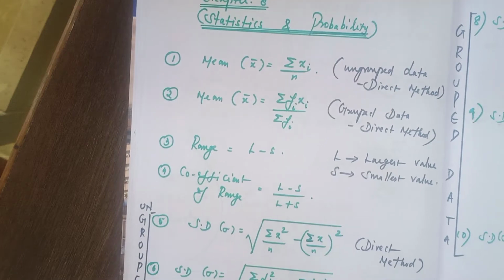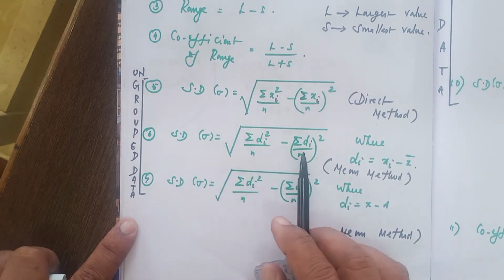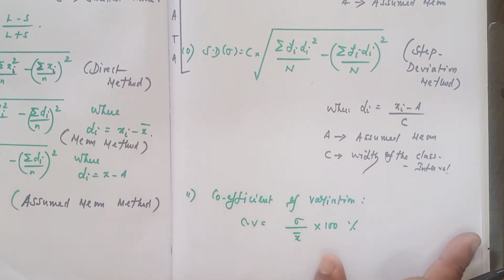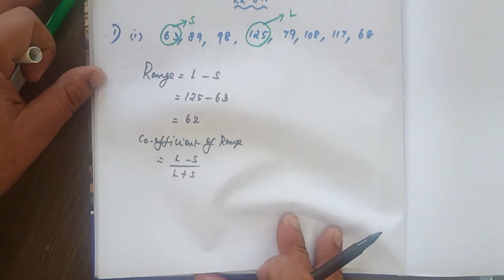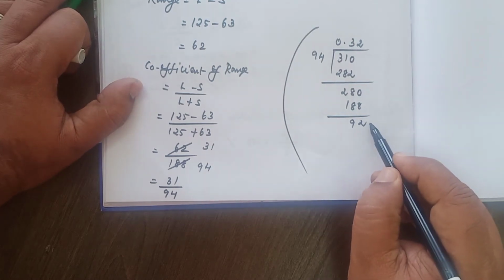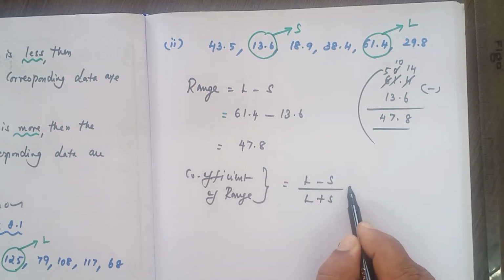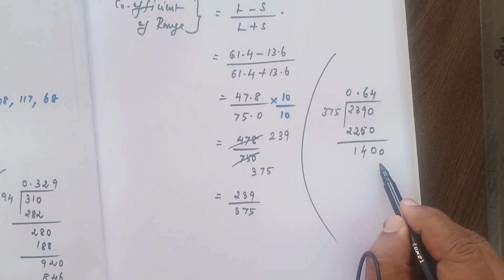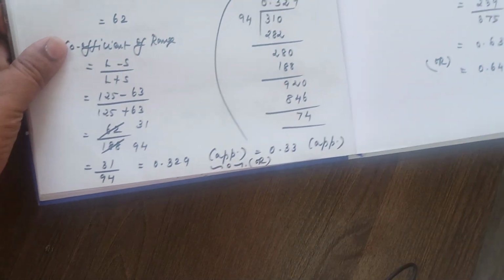10th Std. TN State Board MATHEMATICS